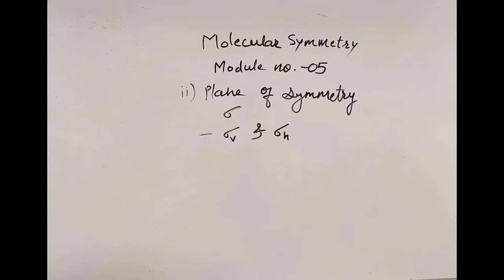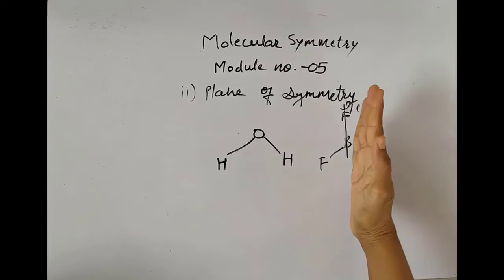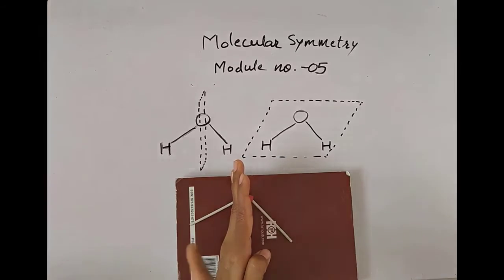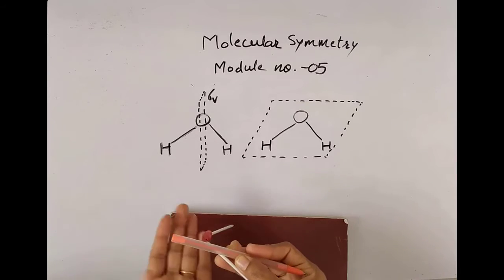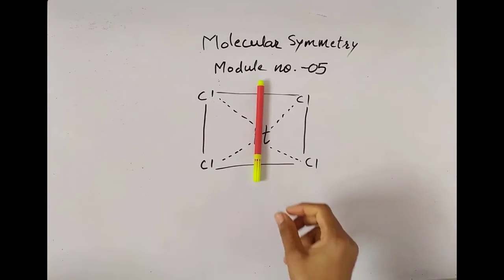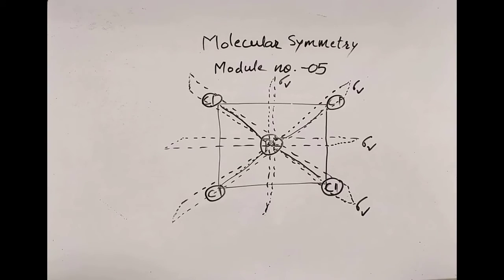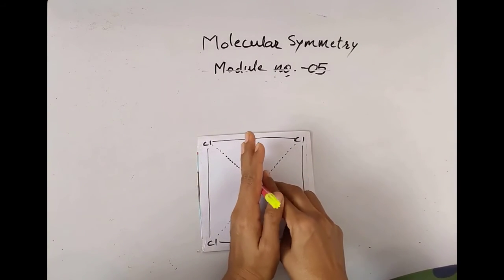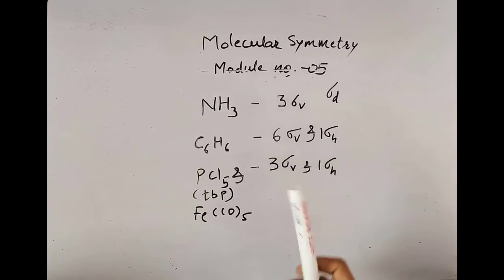TYBSC Module 5 CH 1 Symmetry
Types of plane in BF3, H2O and PtCl4 molecule by Asst.Prof. Gayatri Gaidhane KBP College Vashi Navi Mumbai.